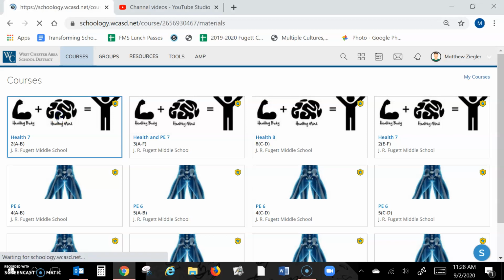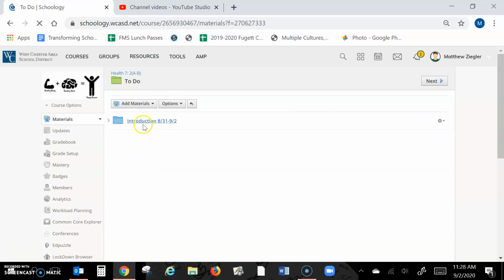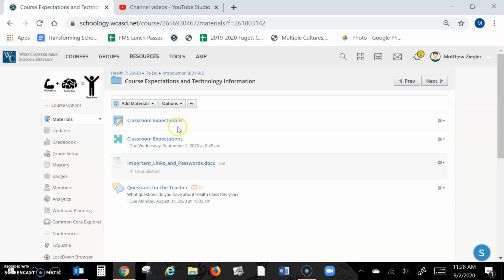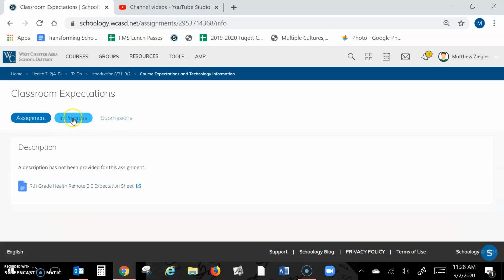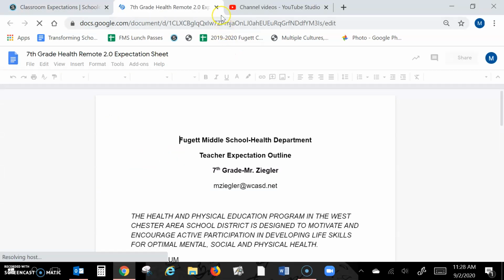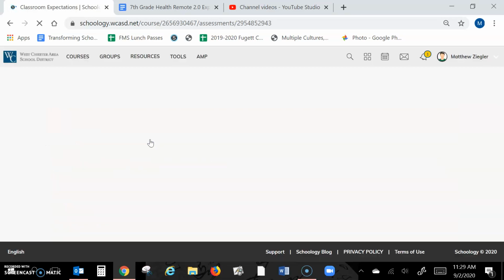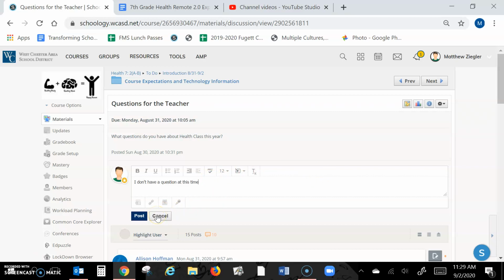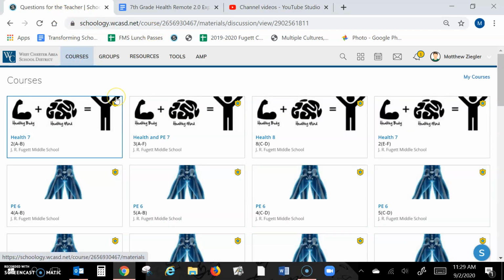First Class Graded Assignments